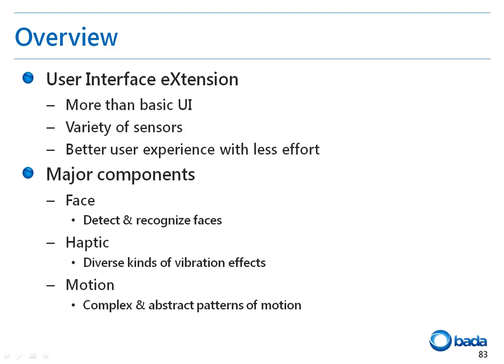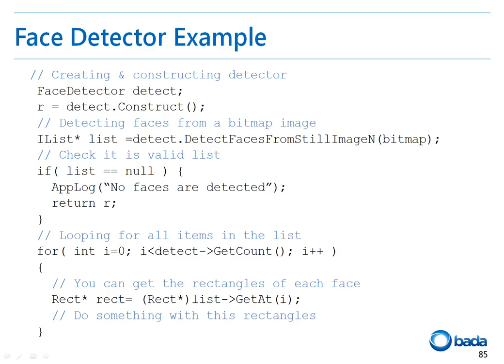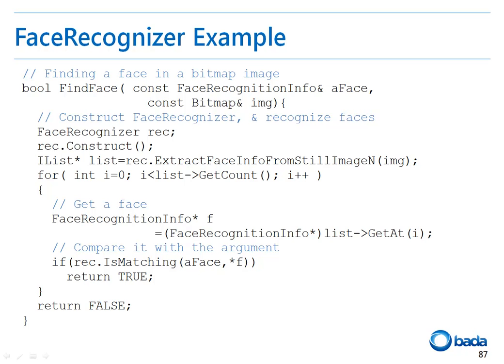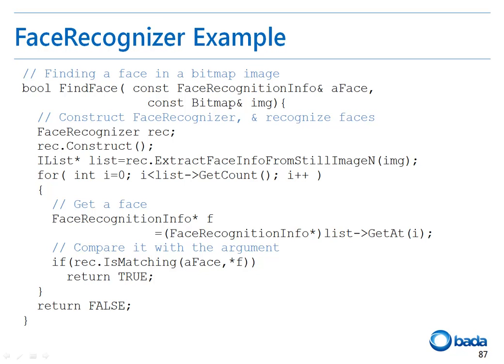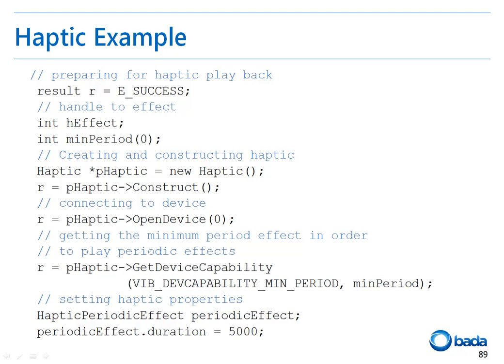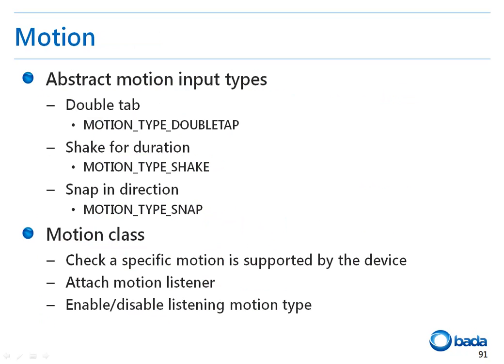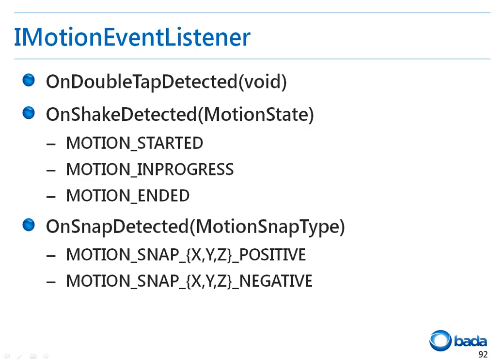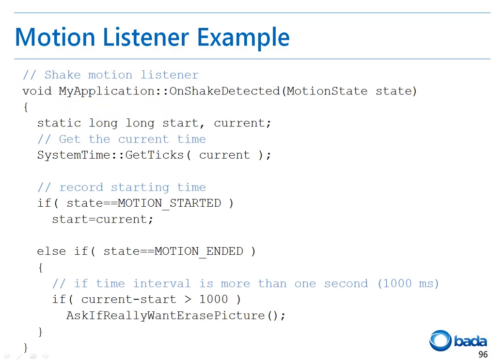bada lecture - Uix (1/2)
Samsung bada supports various sensors, such as acceleration, tilt, magnetic, and proximity. Face detection and recognition features enable you to locate faces from still image or video, and recognize the face by matching. These features allow you to create more intuitive and enjoyable applications.